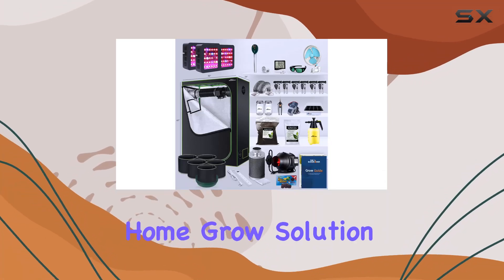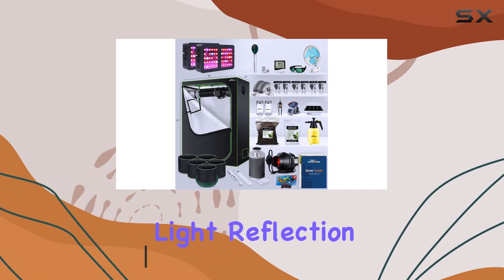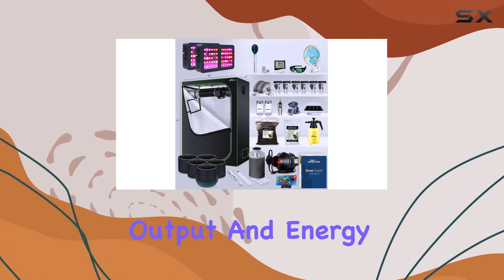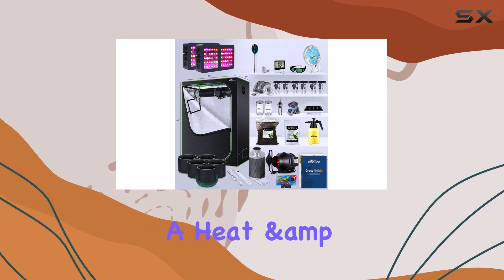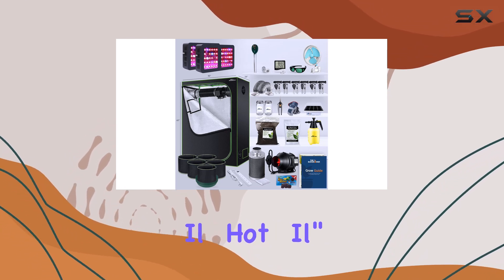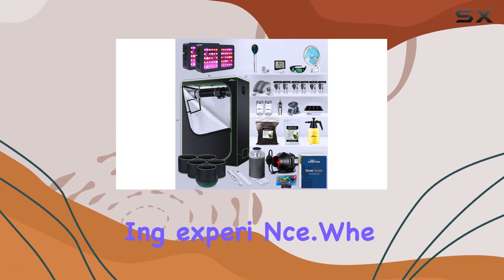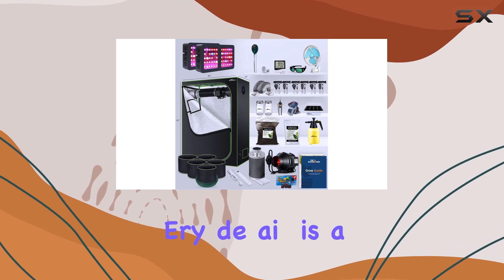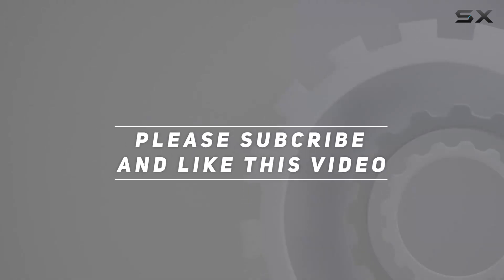Complete All-in-One Home Grow Solution 27"x27"x60" - Best Indoor Growing Kit!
0:00 Intro
0:06 Review

Things that we mentioned in this video:
Complete All-in-One Home Grow : B0BW4MPSM6